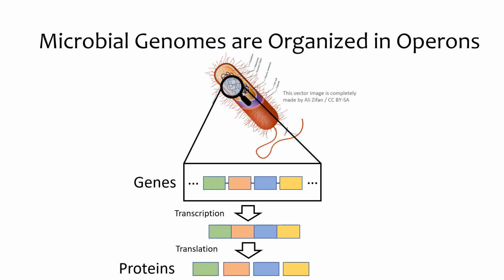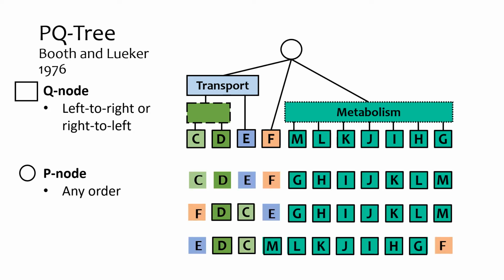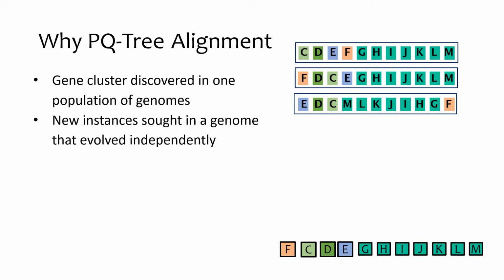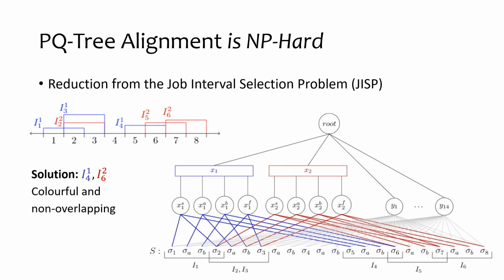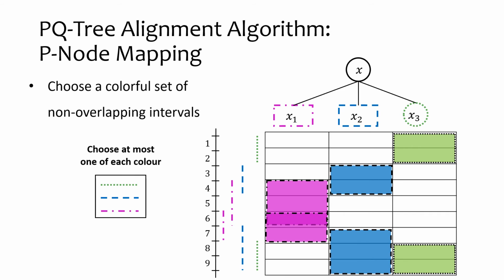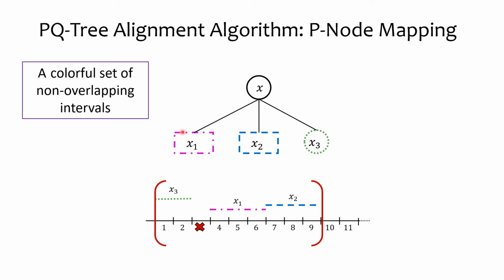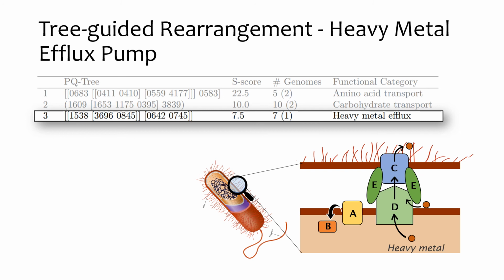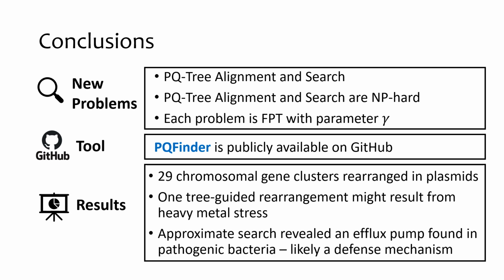WABI.9.2ApproximateSearchforKnownGeneClustersInNewGenomesUsingPQ Trees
WABI 2020 Talk 2 Session 9